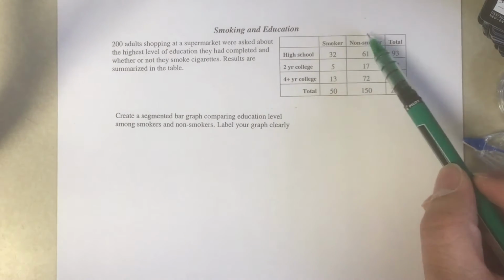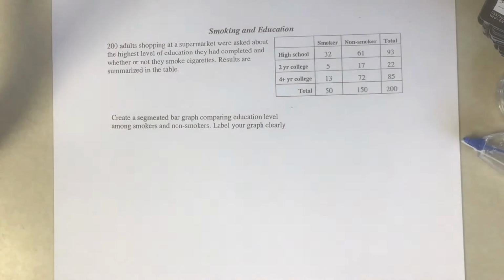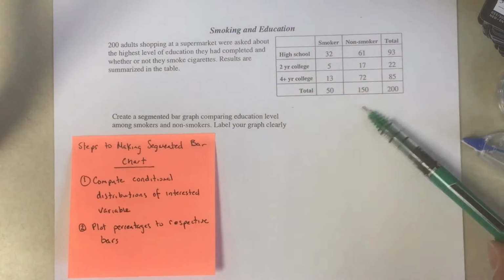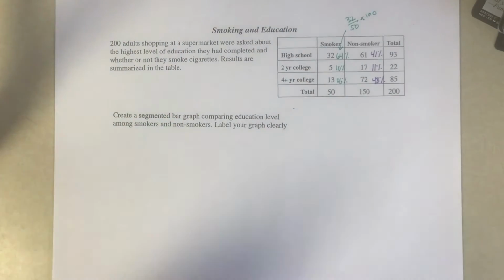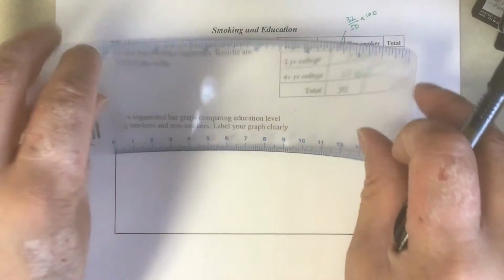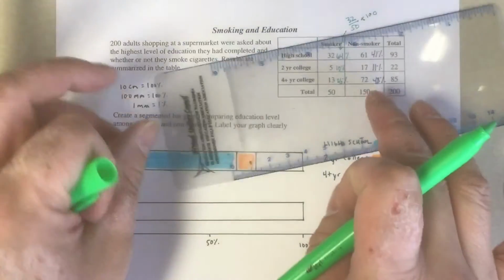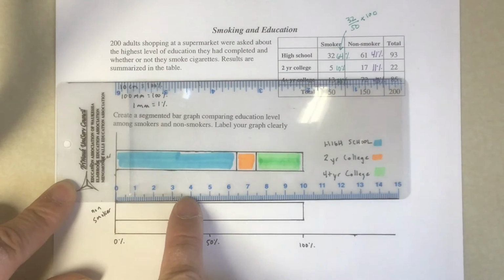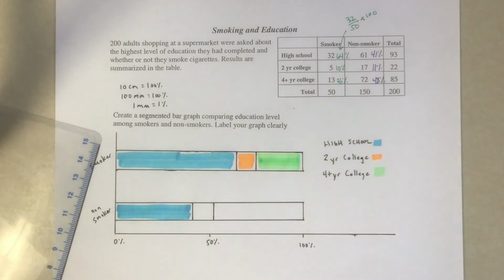Create a Segmented Bar Chart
How to make a segmented bar chart.  Enjoy!